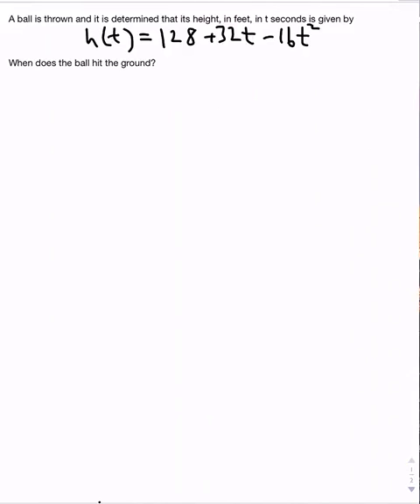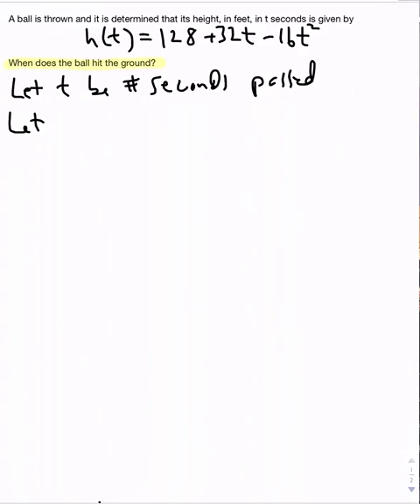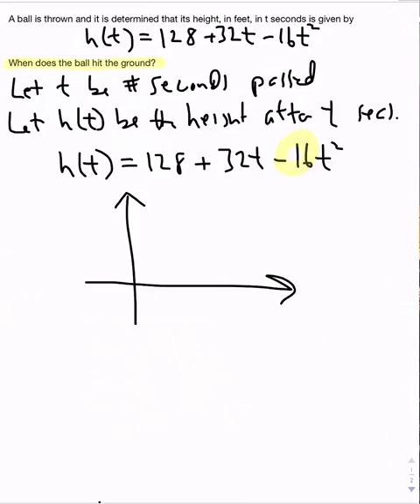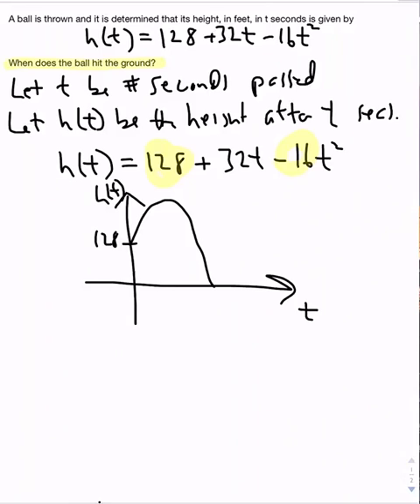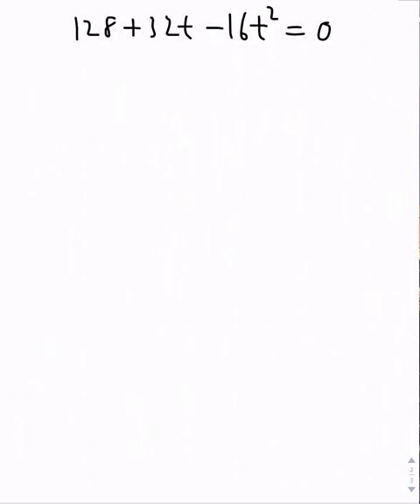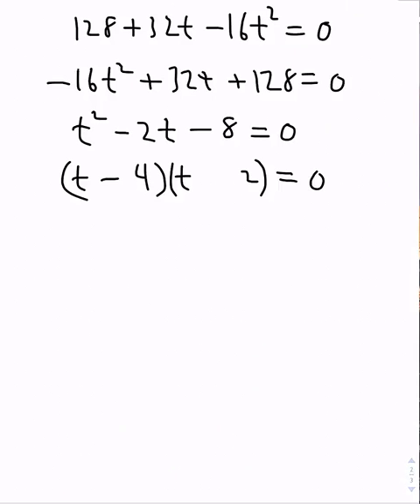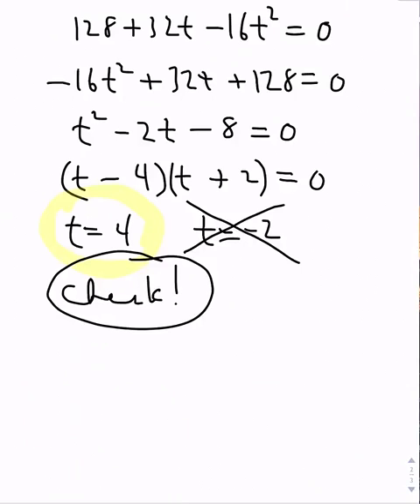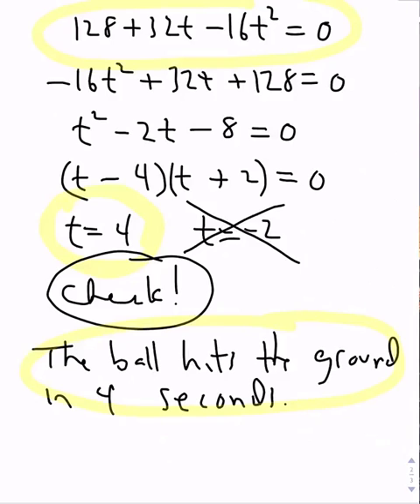2 9 Physics Problem Solve by finding a specific point